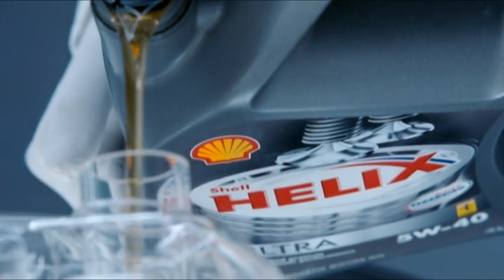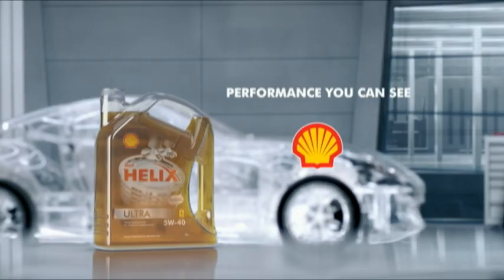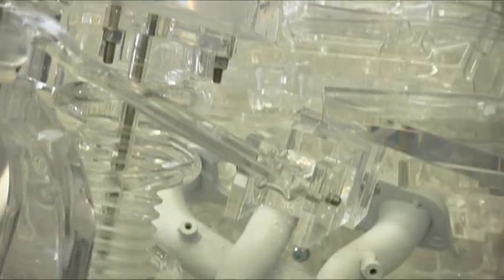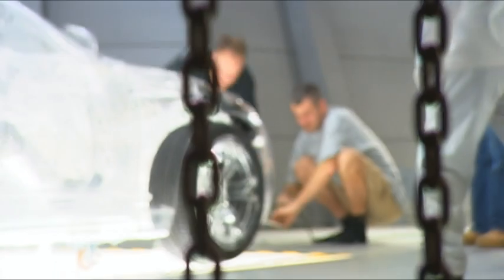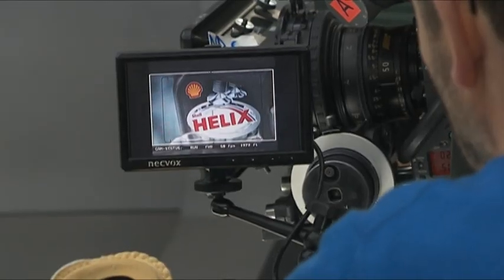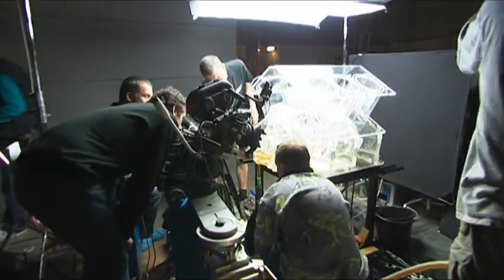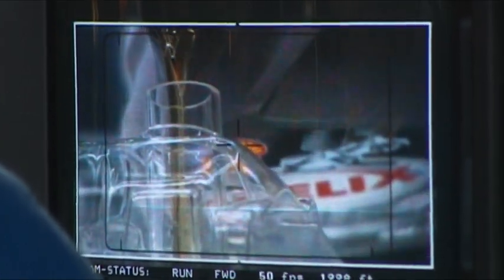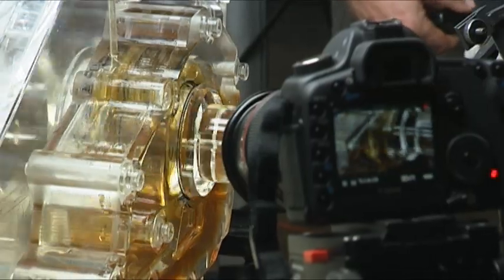Shell Helix - behind the scenes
A film with all amazing details of the new Shell Helix brand campaign production.